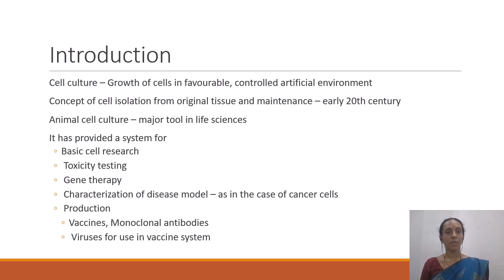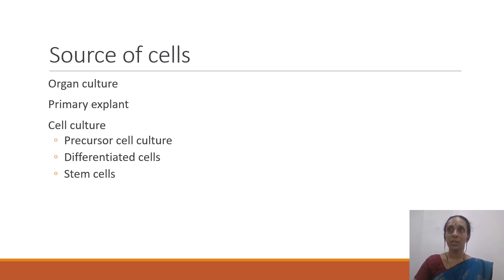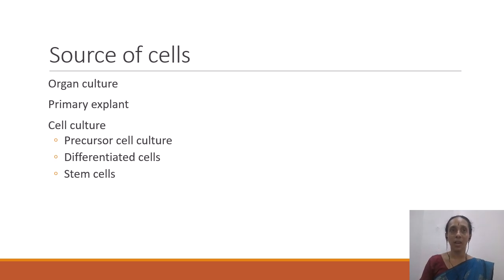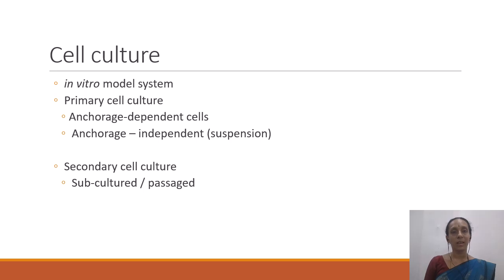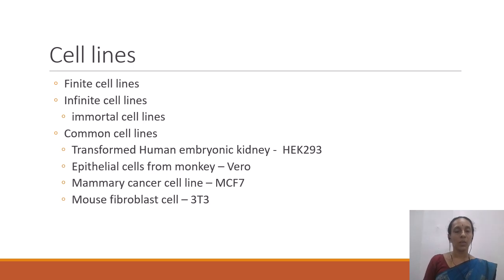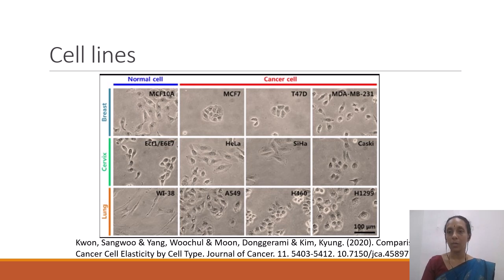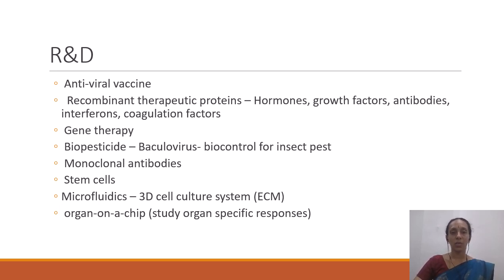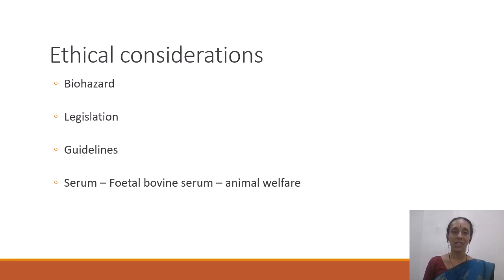Animal Cell Culture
A brief introduction about culturing of animal cells.